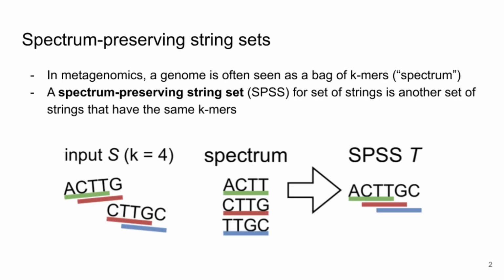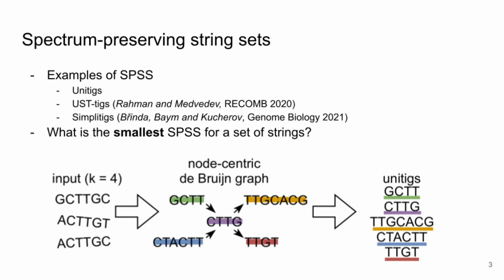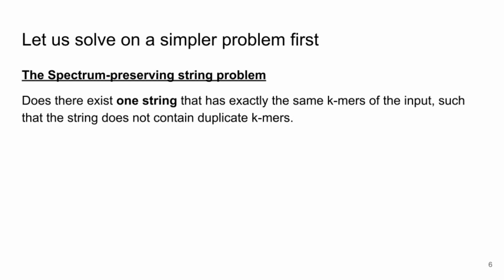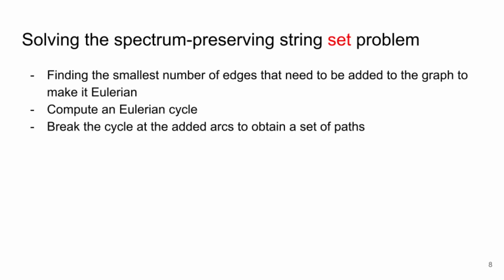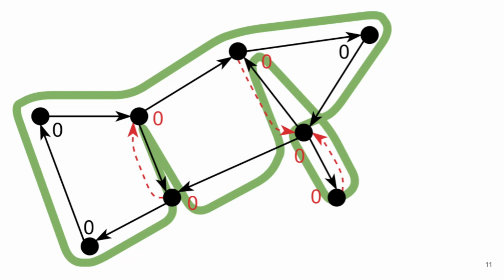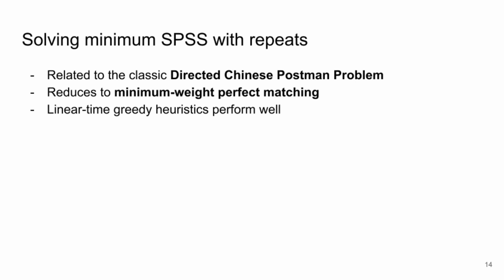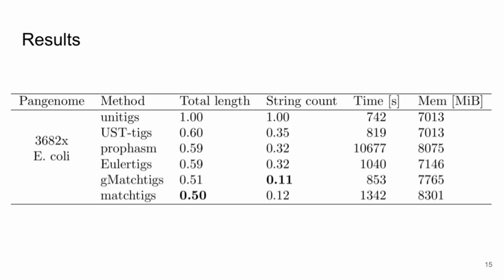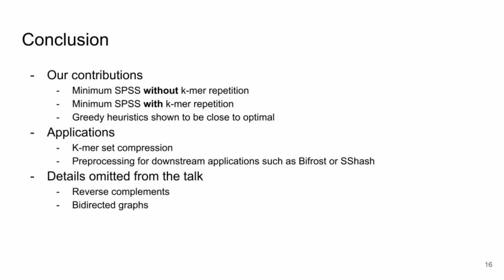Syotti: Scalable Bait Design for DNA... - Jarno Alanko - MICROBIOME - Proceedings - ISMB 2022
Syotti: Scalable Bait Design for DNA Enrichment - Jarno Alanko - MICROBIOME - Proceedings - ISMB 2022